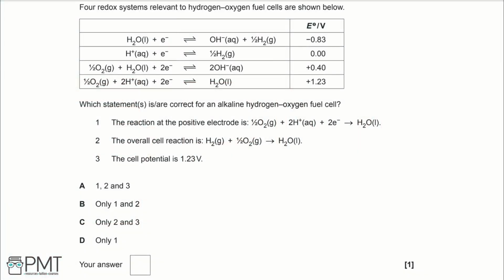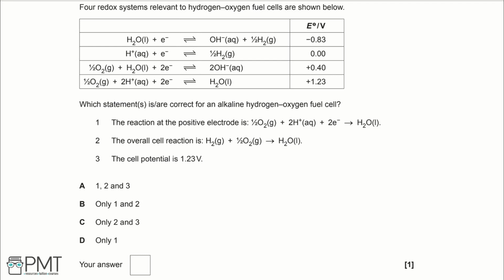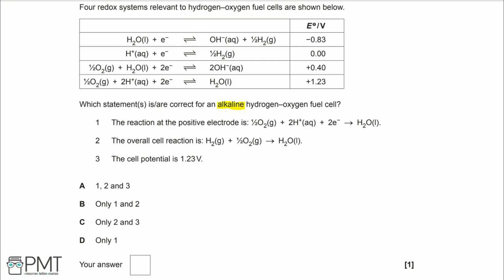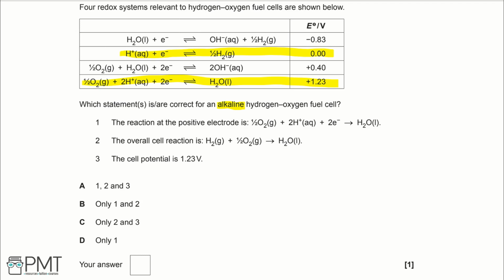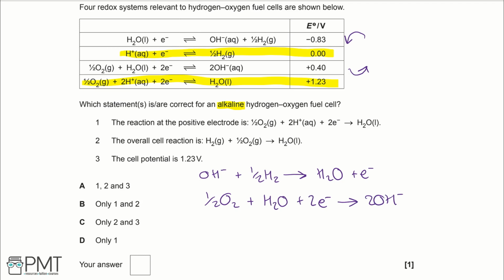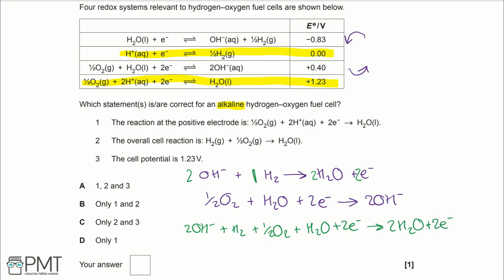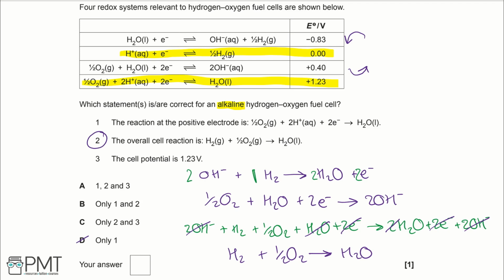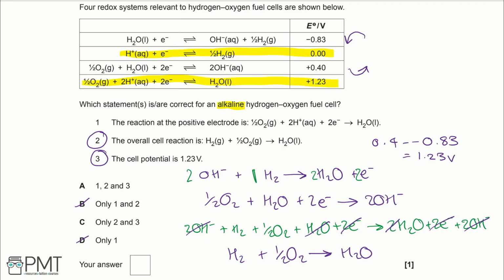Redox and Electrode Potentials - Q8 | Chemistry A-Level | PMT Education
This is the video solution for our Chemistry A-Level Redox and Electrode Potentials Questions by Topic. You can watch all the videos for this question set in this playlist